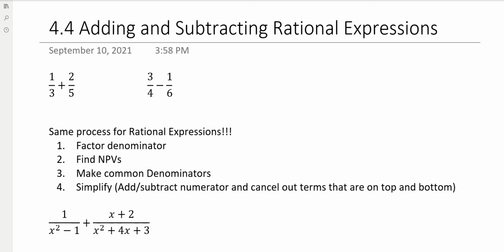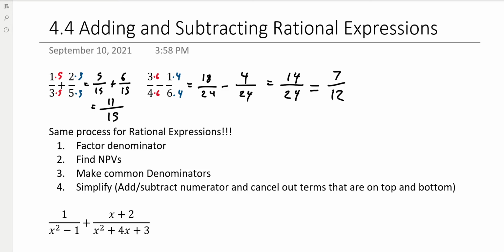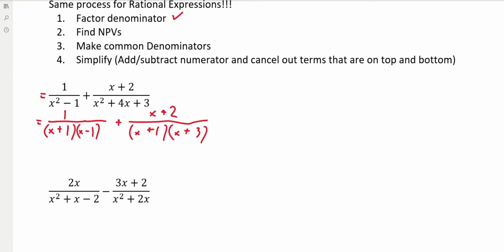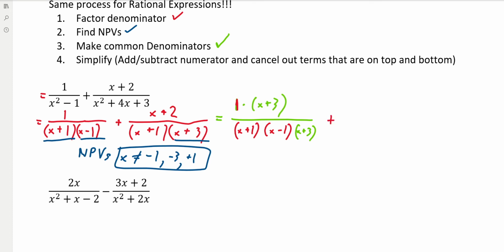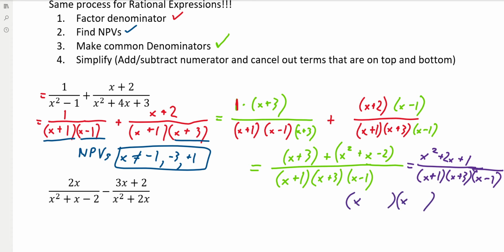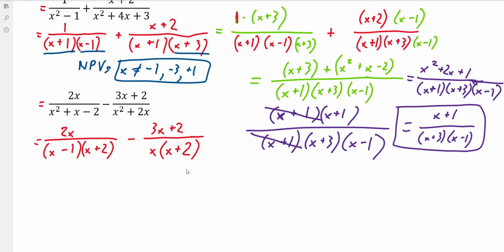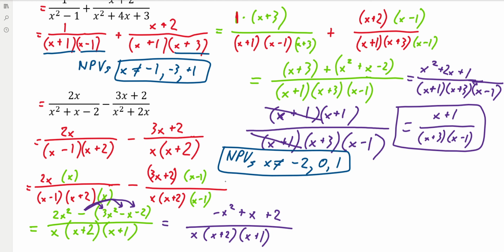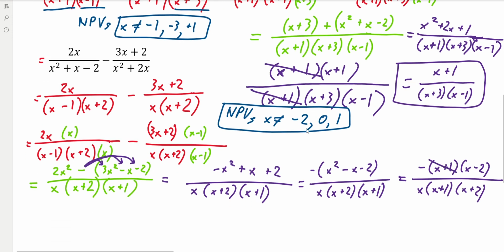4.4 Adding and Subtracting Rational Expressions